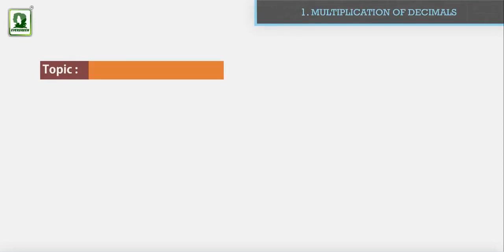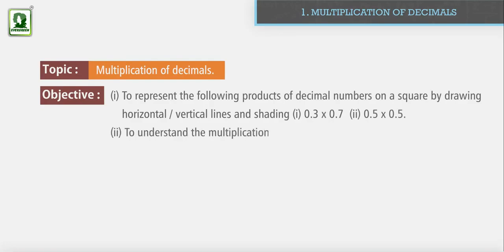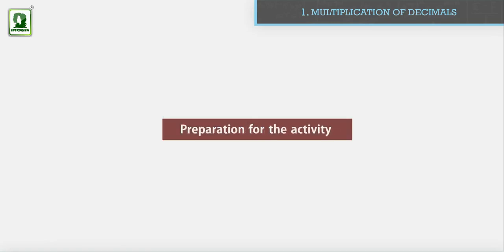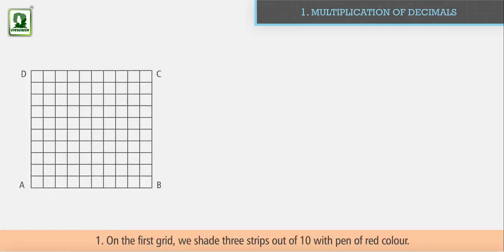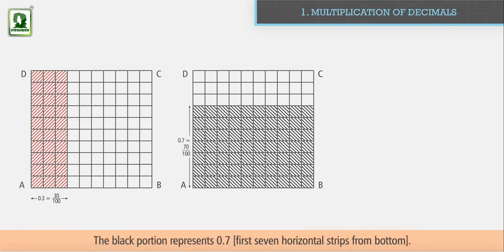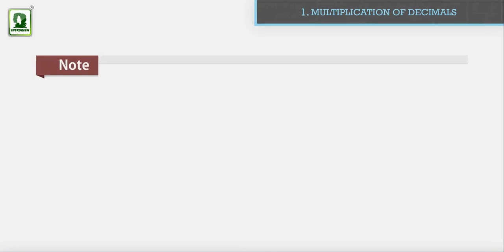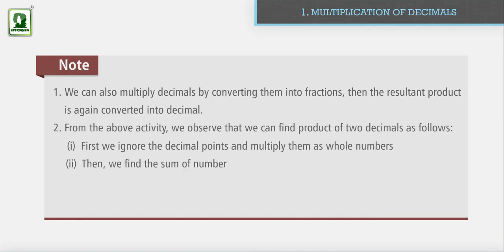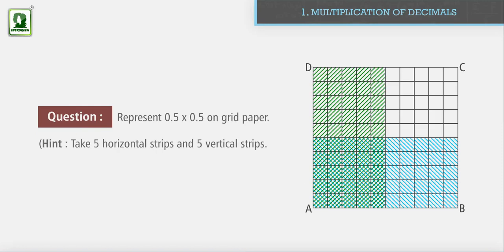maths important video class 7